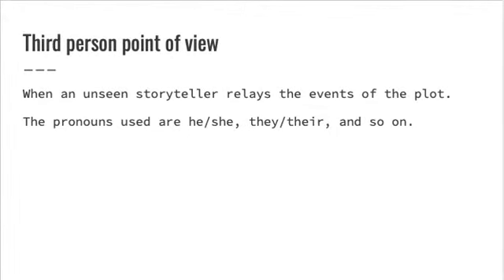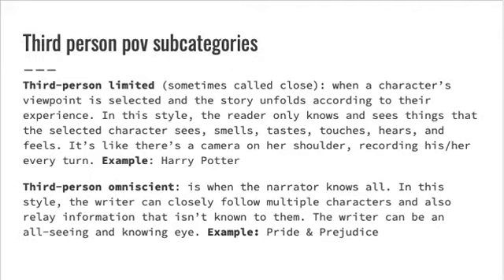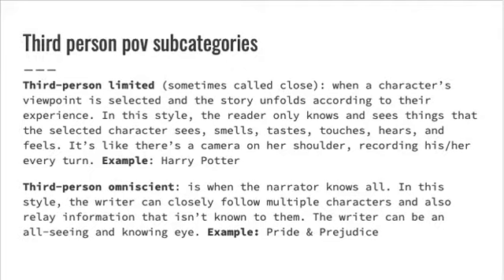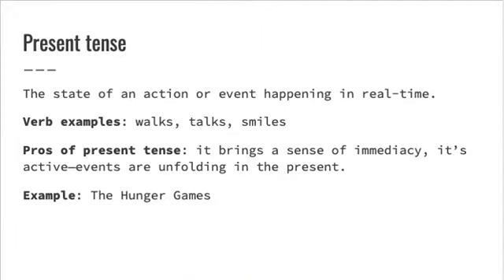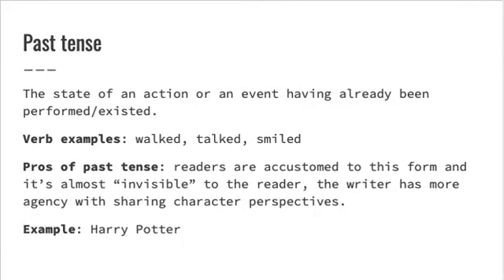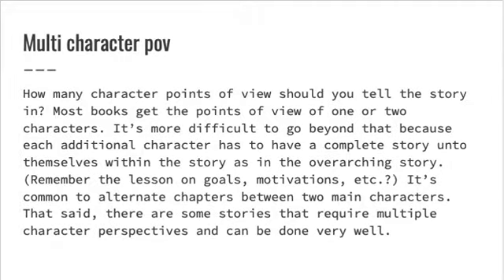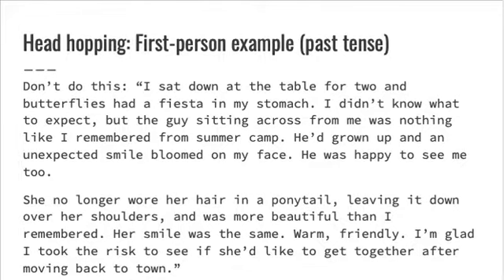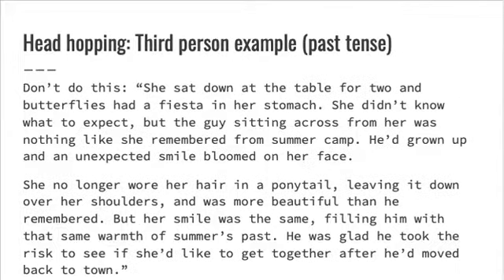POV Narrative Tenses